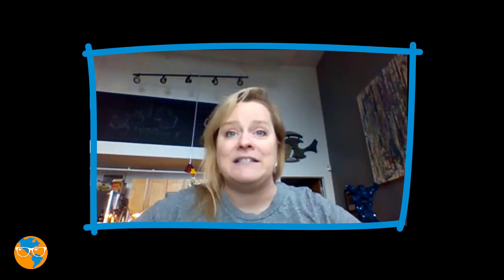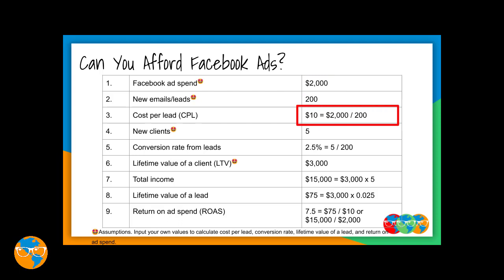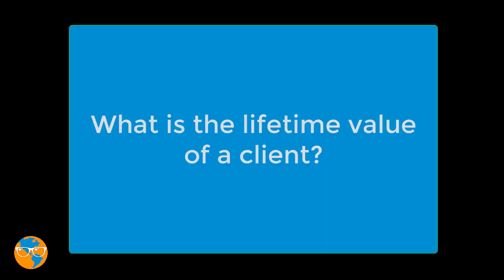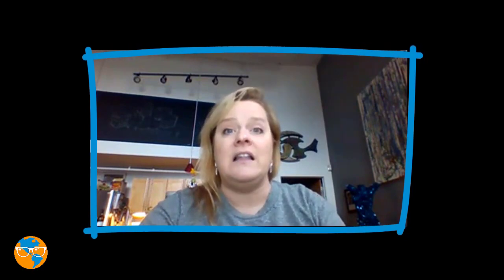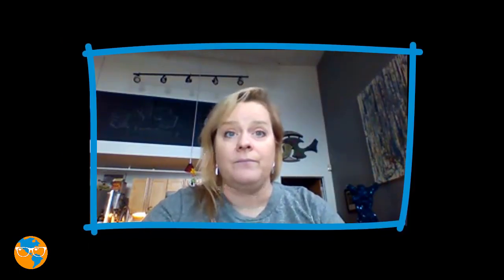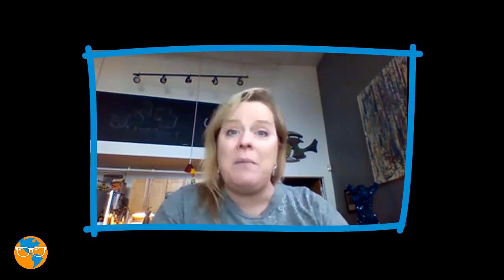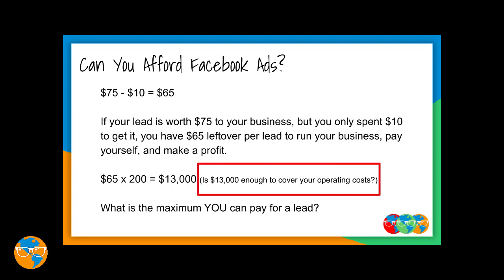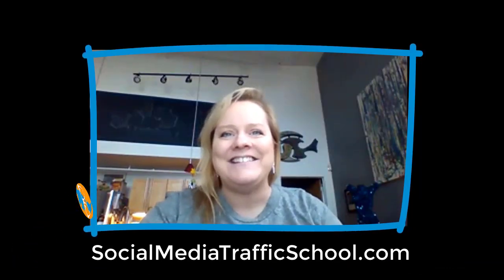Can you afford Facebook ads? Let's do the math!